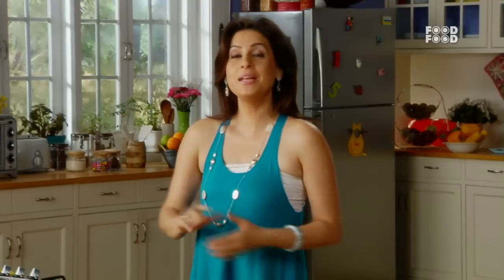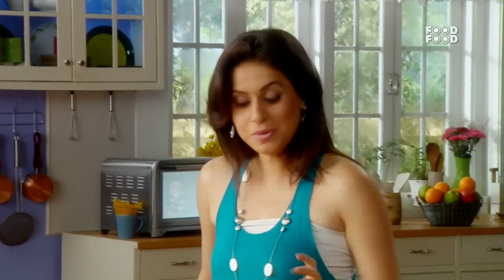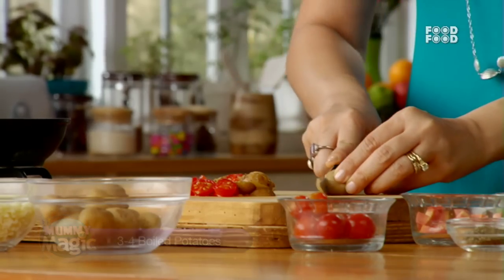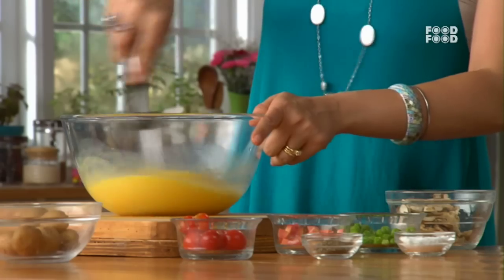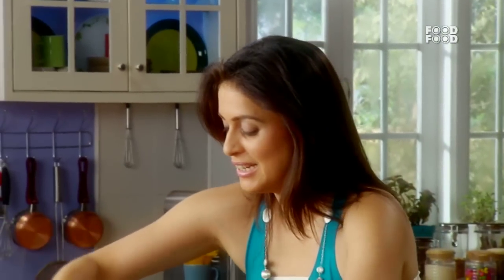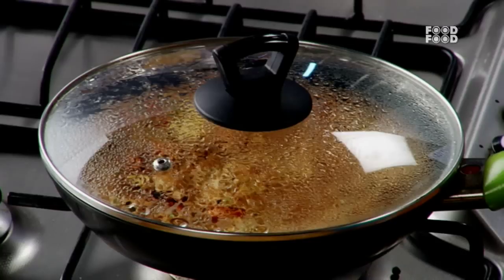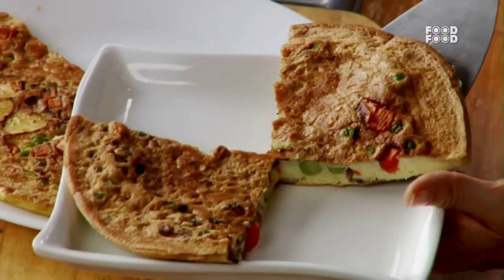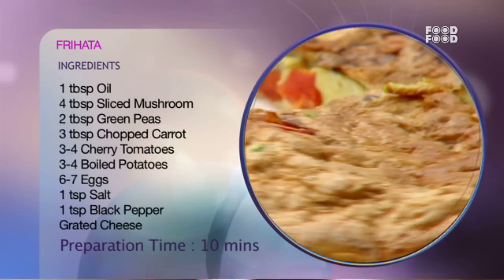Frihata - Mummy Ka Magic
A cooking show for Mummy's which will teach them how to make yummy food for kids. From snacks that look good, taste good and still have all the essential nutrients to quick meals that can be put into the Tiffin. This show will feature all kinds of fun food that kids and their friends will love and Mummy's will love making!